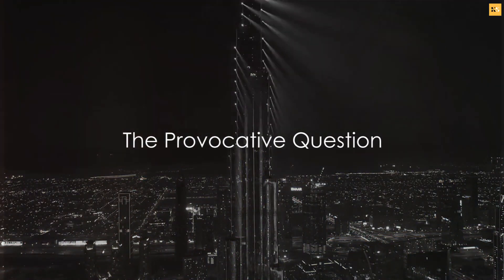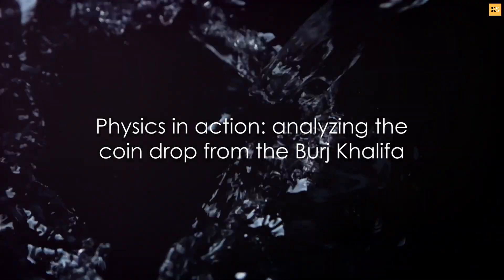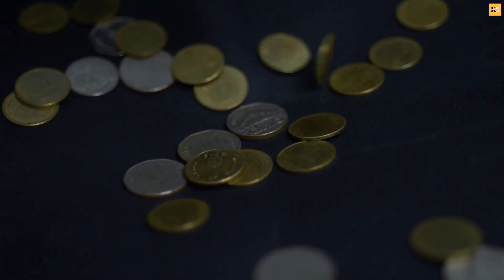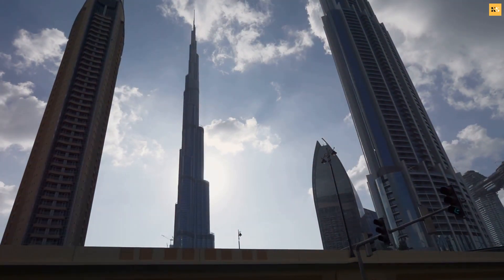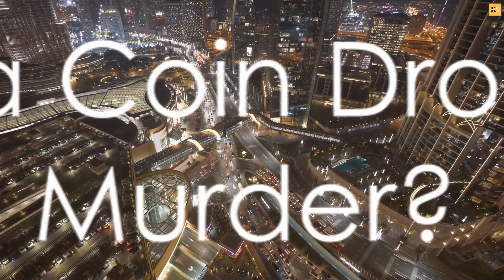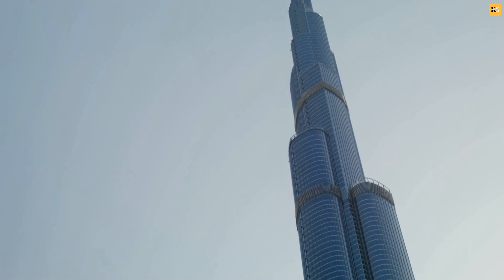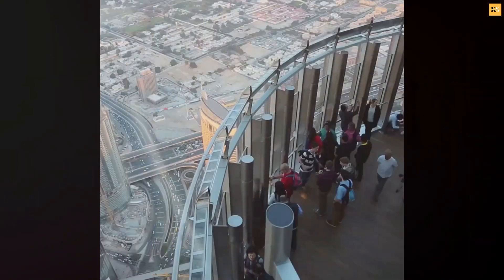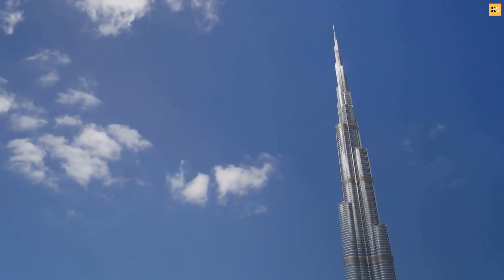The Burj Khalifa Coin Drop: Myth or Murder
🏙️ Mythbusting at Burj Khalifa: Can a Falling Coin Be Deadly? Unveiling the Truth! 💰

Join us on a thrilling investigation as we tackle a common urban legend: Can a coin dropped from the iconic Burj Khalifa in Dubai be lethal? In this captivating YouTube video, we delve into the physics behind falling objects, terminal velocity, and the real dangers posed by falling debris from skyscrapers. Through expert analysis and simulations, we separate fact from fiction, providing insights into the potential risks and outcomes. Whether you're a curious mind, a physics enthusiast, or simply intrigued by urban myths, this video offers a fascinating exploration into the realities of gravity and height. 🌐🔍

🔬 Key Topics:

Terminal Velocity and Falling Objects
Height and Gravity: Calculating Impact Force
Mythbusting Urban Legends
Real Risks of Falling Debris
Safety Measures and Preventative Measures
🌟 Unravel the Truth!
Gain a deeper understanding of the science behind urban myths and their real-world implications.